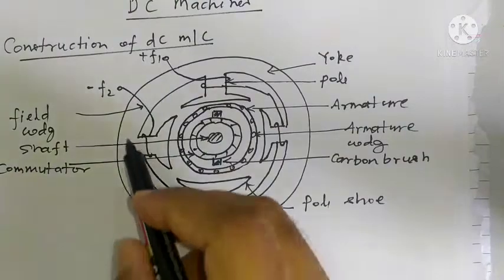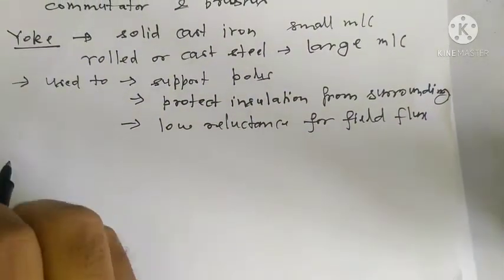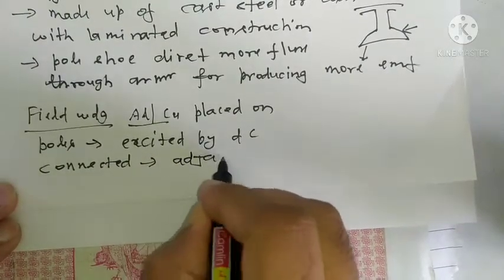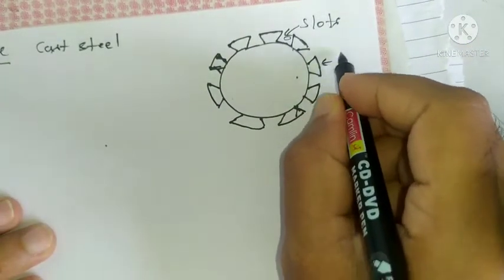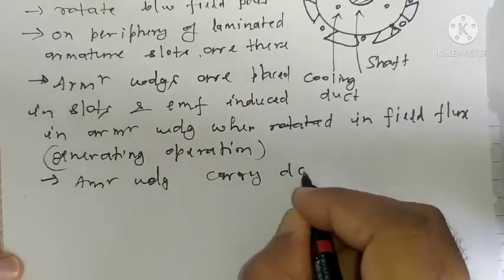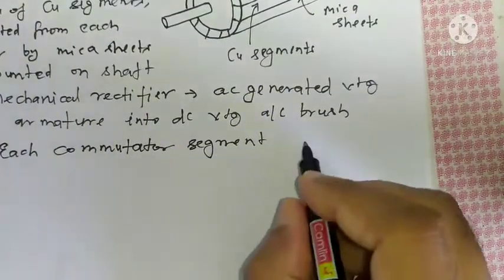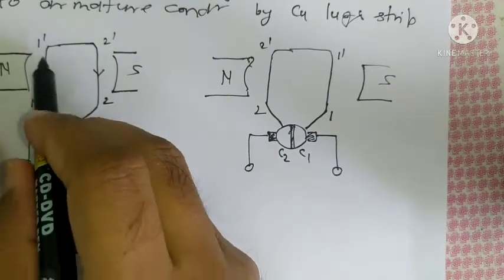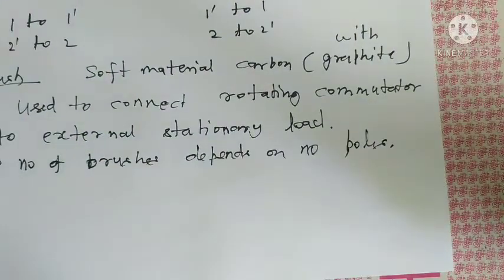Electrical Machines-I: Construction of D C machine